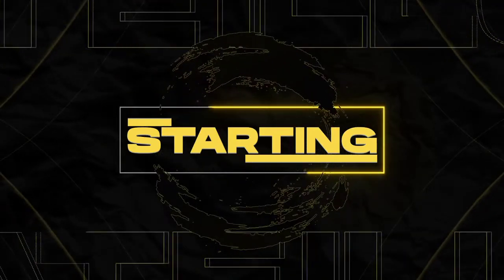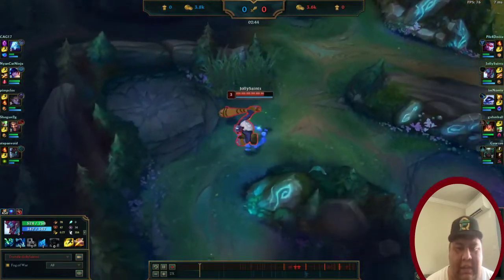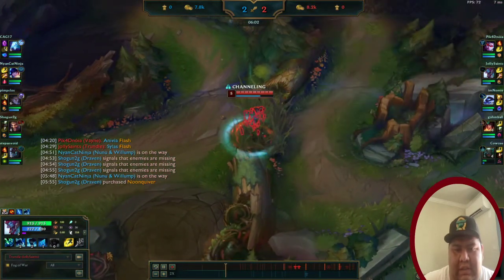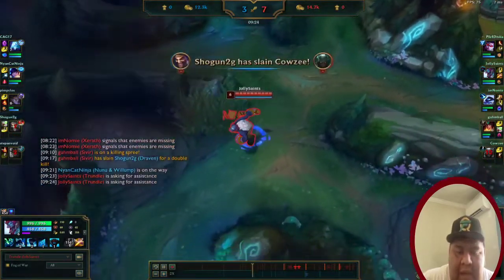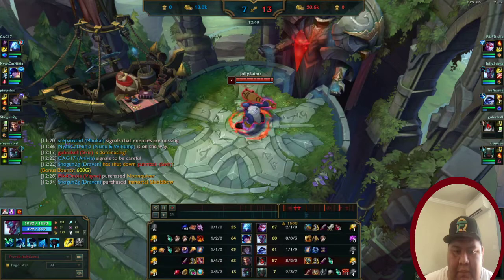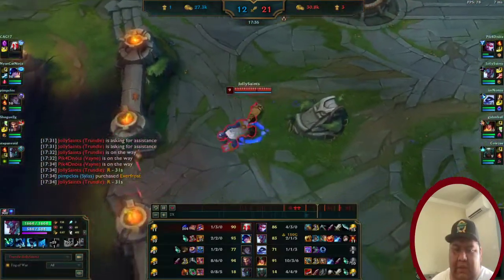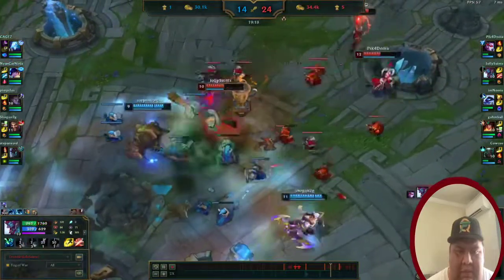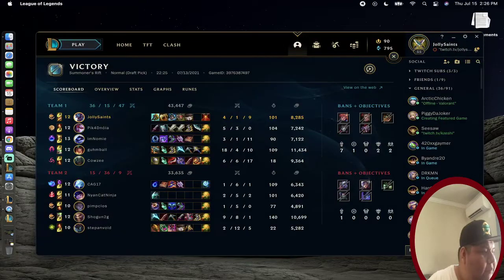Season 11 Trundle JG Gameplay Guide| How to carry the game and get your team ahead and Snowball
Trundle is a great split pusher and Anti-tank. He is secretly OP.  Give him a try!

I go live pretty often and I like to schedule 5v5’s custom matches with my viewers, play some norms, and 8 player TFT games. Come play some games on stream.